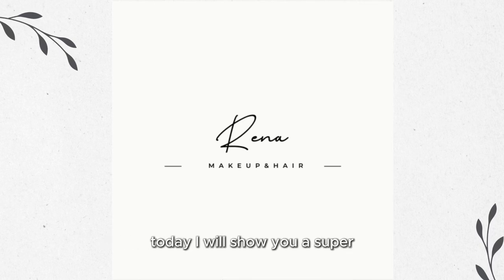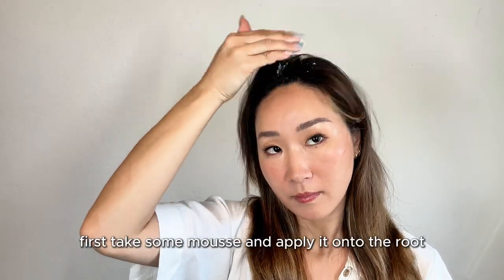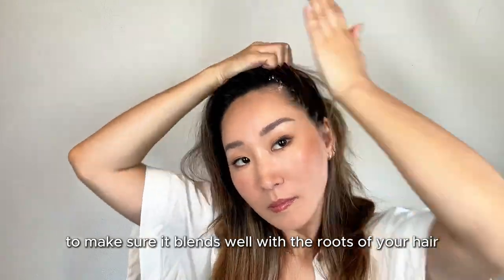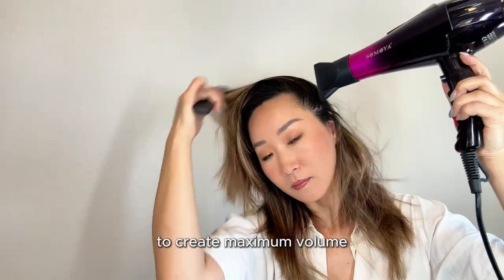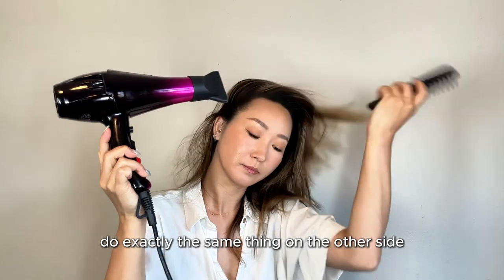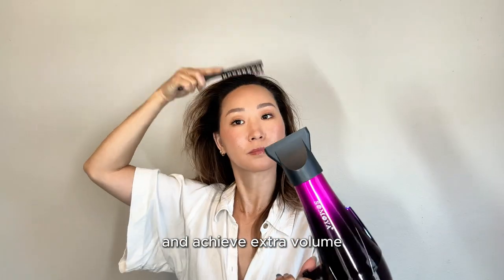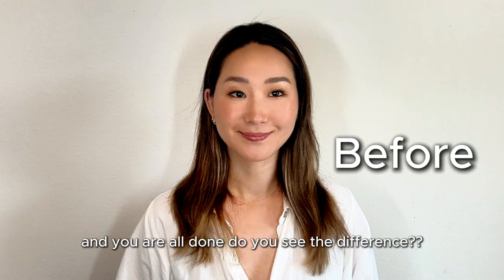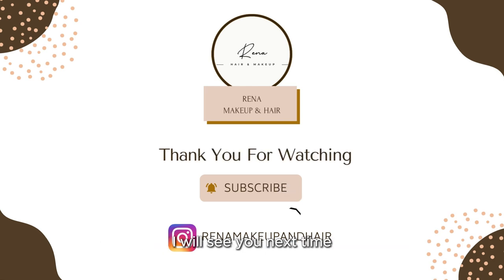Asian Hair How To Create Volume Hair Without Round Brush! Easy Hair hack.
Say goodbye to flat hair and hello to voluminous locks! In this video, I'll show you a super easy technique to create volume in your hair without using a round brush. Perfect for anyone looking for a quick and effective way to add body and bounce to their hairstyle. Whether you're prepping for a special occasion or just want to elevate your everyday look, this tutorial has got you covered.

What You'll Learn:

Simple steps to achieve voluminous hair
Tips and tricks for maintaining volume all day
Recommended products to enhance and hold your style